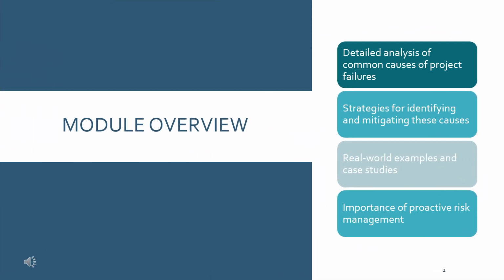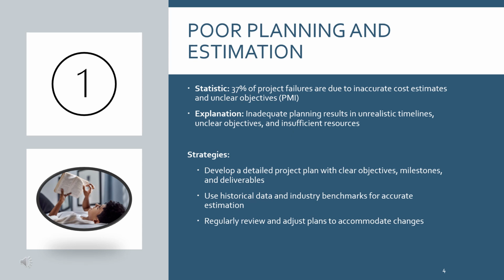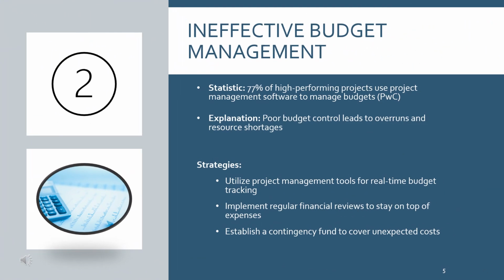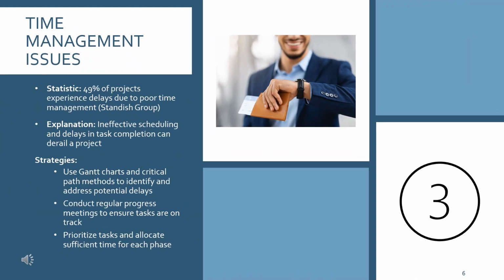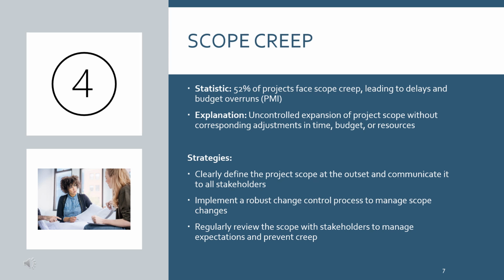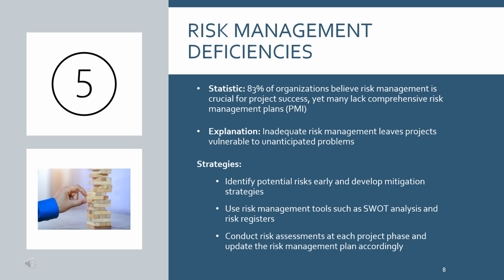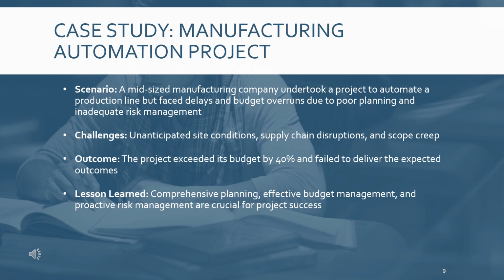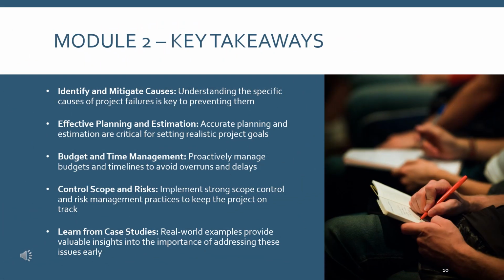3-Project Success Mastery - Module 2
This module delves into the specific causes of project failures, providing a detailed analysis of the common pitfalls that can derail projects. Understanding these causes is crucial for developing strategies to prevent and mitigate issues that can lead to project failure. Through real-world examples and case studies, you will learn how to identify these issues early and implement corrective actions to keep your projects on track.

Learning Objectives
By the end of this module, you will be able to:

Identify Key Causes of Project Failures: Recognize the most common causes of project failure and understand their impact on project outcomes.

Analyze Real-World Examples: Gain insights from real-world examples where these causes led to project failures.

Apply Mitigation Strategies: Implement strategies to address each of the key causes and prevent project failure.

Develop a Risk Management Plan: Use tools and techniques to create a comprehensive risk management plan that mitigates potential project issues.